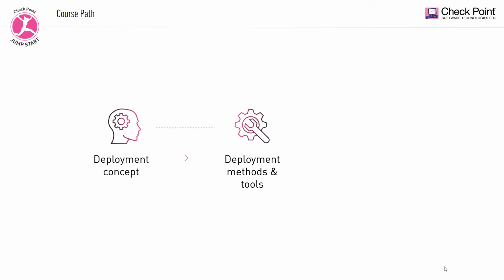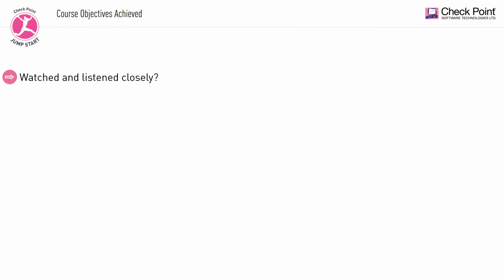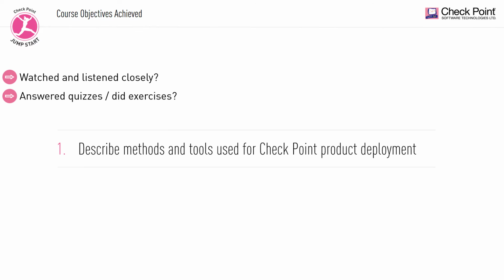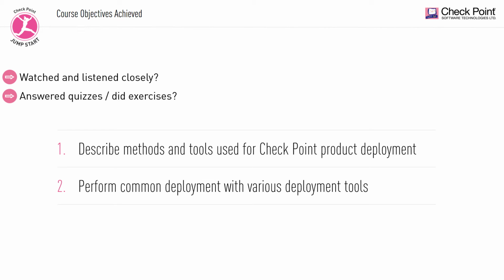Check Point Jump Start: Product Deployment - 7 - Course summary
Check Point Jump Start: Product Deployment

In this course, we will go over the concept of software deployment and the methods and tools used to deploy Check Point products. And we will drill down into each deployment tool, providing an overview of how to use it given a common use case.

This course has these lessons:
1 - Introduction

2 – Deployment 101
In this lesson, we will briefly discuss what deployment is, the types and methods of deploying Check Point software, and we’ll go over a high level overview of the Check Point deployment tools.

3 - CPUSE Tool
In this lesson we will learn about when and how you should use CPUSE in a relevant deployment, and we’ll learn some basic troubleshooting during the deployment process.

4 - Central Deployment Tool
In this lesson, we will learn when and how to use CDT in a relevant deployment, troubleshooting in the deployment process, and using CDT’s RMA mode.
Check out the following resource to enhance your knowledge on this topic (requires log in to the Support Center):

5 – Central Deployment in SmartConsole
In this lesson we will learn about when and how you should use Central Deployment in SmartConsole in a relevant deployment.

6 – Zero Touch
In this lesson, we will learn about when and how you should use Zero Touch in a relevant deployment.

7 – Course Summary